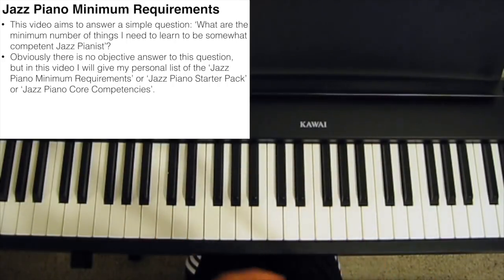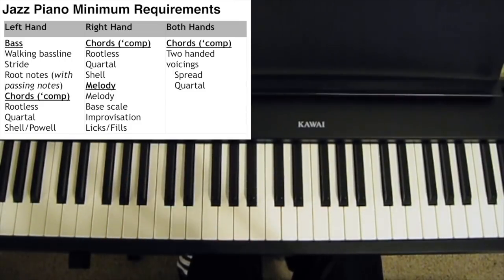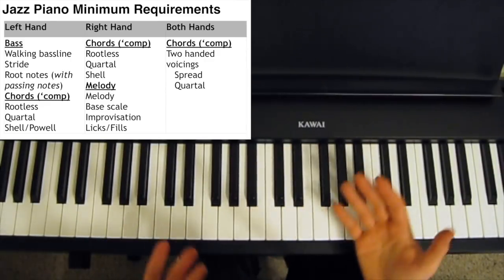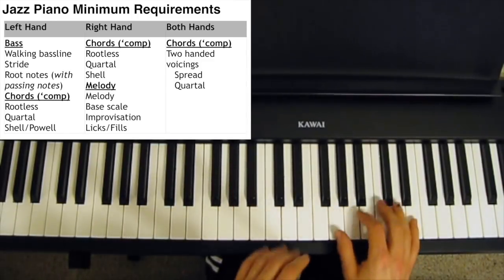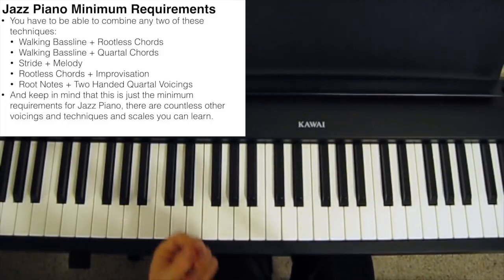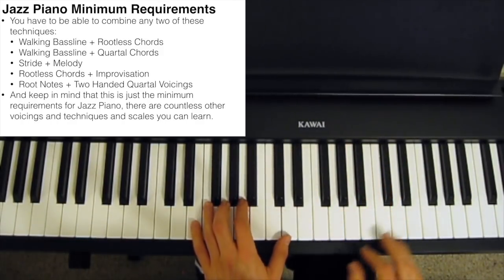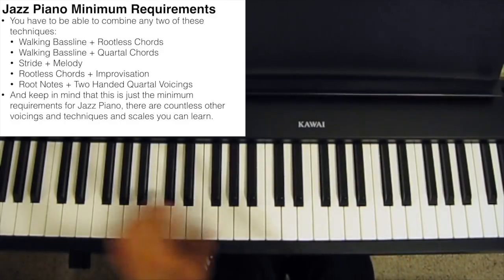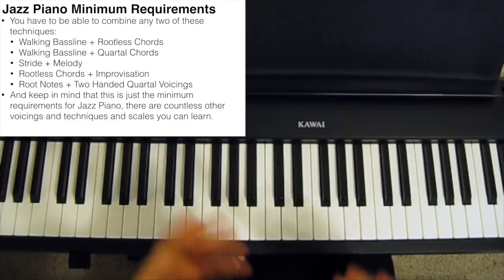Jazz Piano Minimum Requirements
This Jazz Piano Tutorial is about Jazz Piano Minimum Requirements.

This video aims to answer a simple question: ‘What are the minimum number of things I need to learn to be somewhat competent Jazz Pianist’? Now, obviously there is no objective answer to this question, but in this video I will give my personal list of the ‘minimum requirements you need to be a competent Jazz Pianist’ or a kind of ‘Jazz Piano Starter Pack’ or ‘Jazz Piano Core Competencies’.